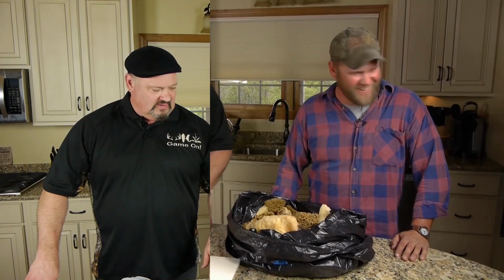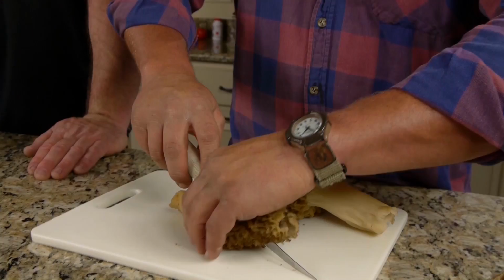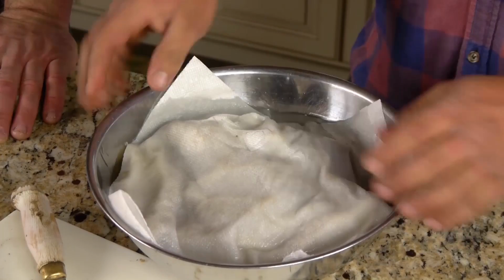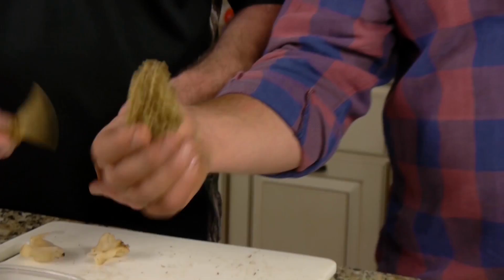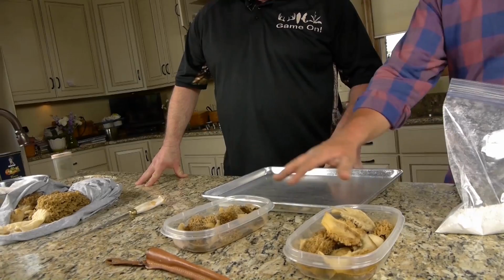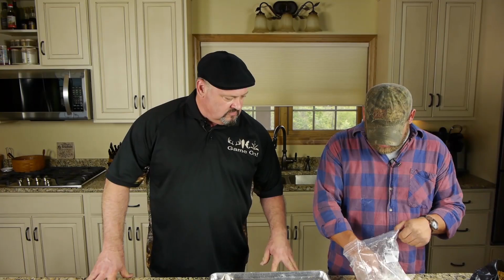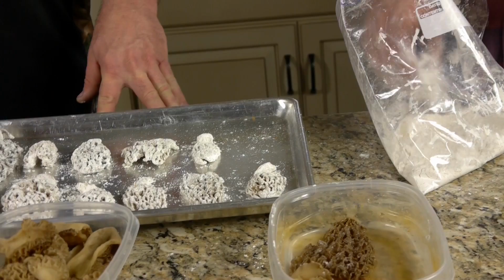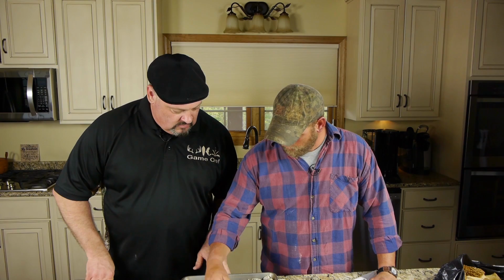Game On! How to Preserve Morel Mushrooms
Game On! Host Shawn Bailey learns how to preserve morel mushrooms with avid mushroom hunter Josh Payne.